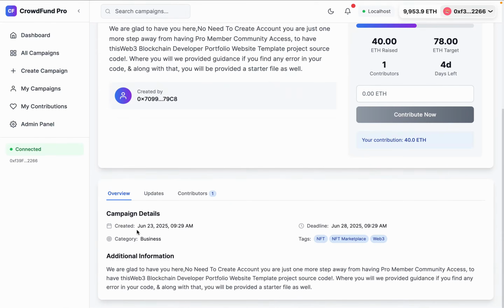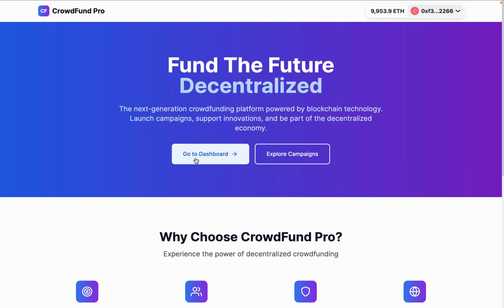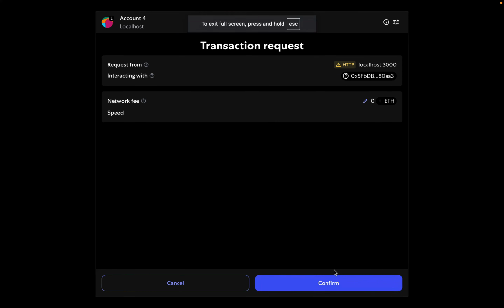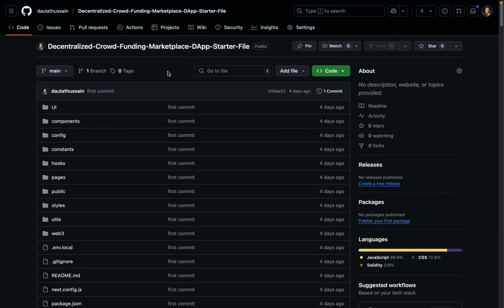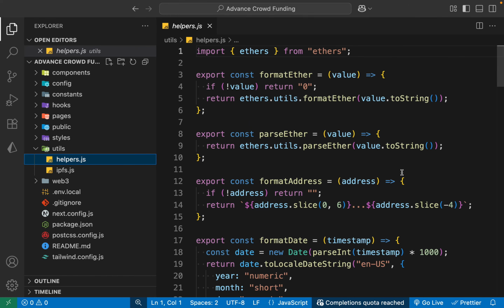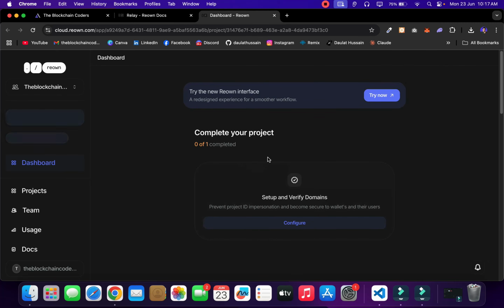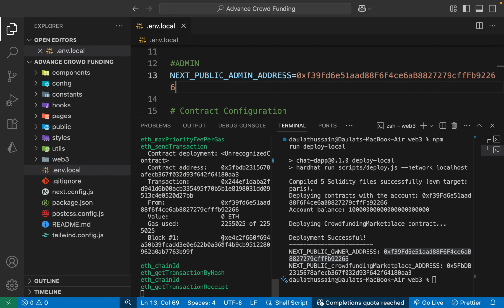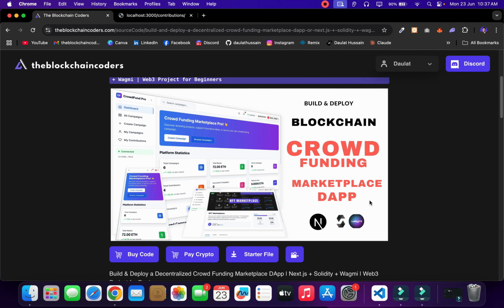Build & Deploy a Decentralized Crowd Funding Marketplace DApp, Solidity | Web3 Project for Beginners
Decentralized Crowd Funding Marketplace DApp

Build & Deploy a Decentralized Crowd Funding Marketplace DApp | Next.js + Solidity + Wagmi | Web3 Project for Beginners

In this step-by-step tutorial, you’ll learn how to build and deploy a fully functional Blockchain Crowd Funding Marketplace DApp using Next.js, Solidity, and Wagmi Provider. This beginner-friendly Web3 project will teach you how to:

📌 Timestamps
00:00:00 ➤ Introduction
00:00:23 ➤ Overview
00:05:37 ➤ Features Demo
00:14:34 ➤ Mobile Support
00:16:28 ➤ Starter File
00:17:30 ➤ Final Source Code
00:28:44 ➤ Environment Variables
00:31:25 ➤ Installation
00:36:21 ➤ Testing Live

✅ Write and deploy a smart contract for managing crowdfunding campaigns
✅ Connect your frontend to the Ethereum blockchain using Wagmi hooks
✅ Allow users to create, contribute to, and track fundraising campaigns
✅ Store campaign data securely on-chain
✅ Deploy your DApp to a live blockchain network

Whether you're new to Web3 development or looking to strengthen your skills, this tutorial is perfect for developers ready to build real-world decentralized applications.

🔗 Tech Stack:
Next.js • Solidity • Hardhat • Ethers.js • Wagmi • RainbowKit • MetaMask